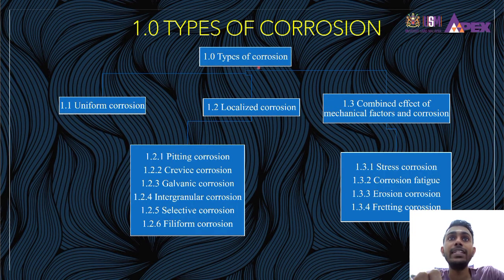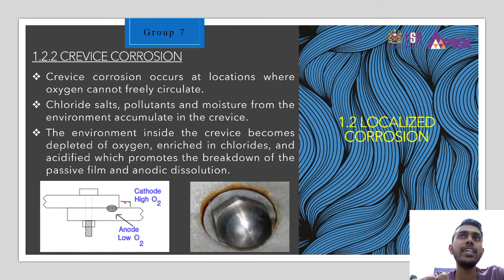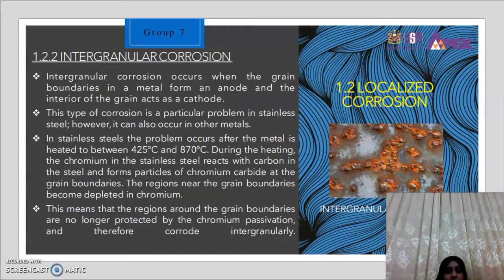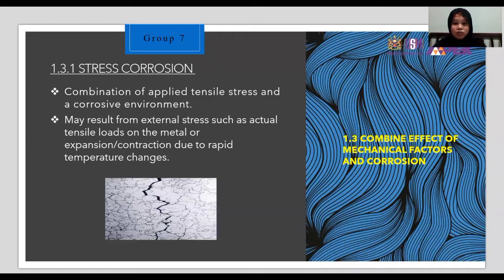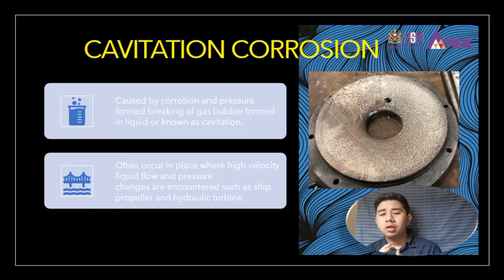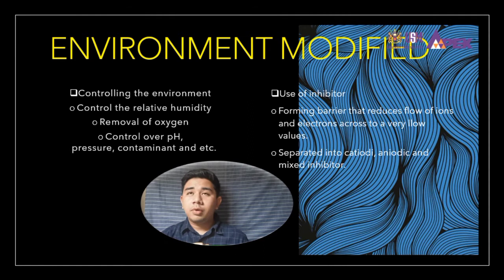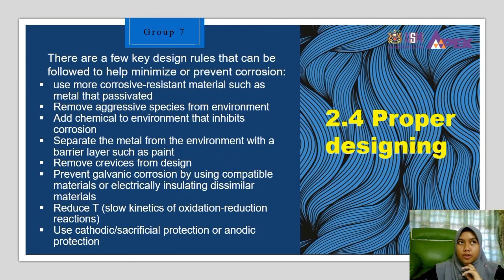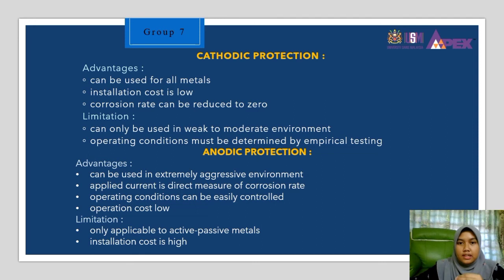Types of Corrosion and Corrosion Protection Techniques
A brief explanation and definition of types of corrosion and techniques for corrosion protection.